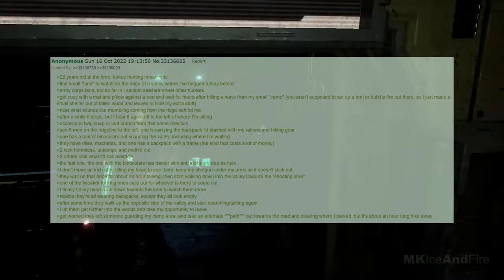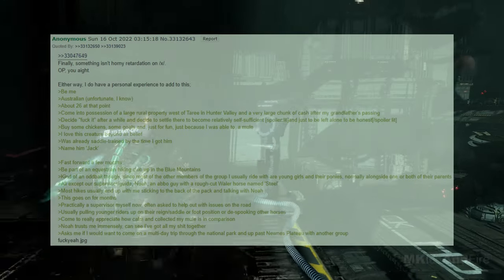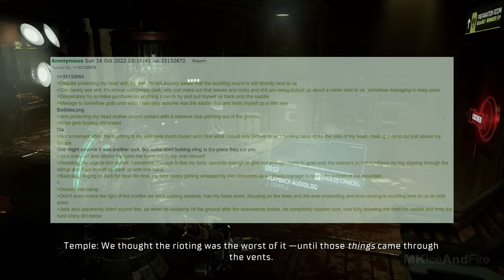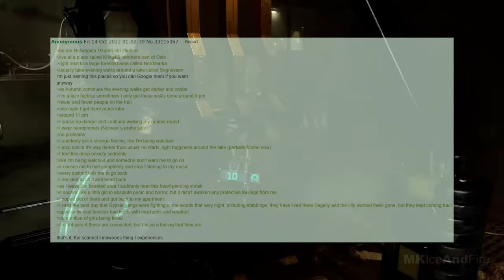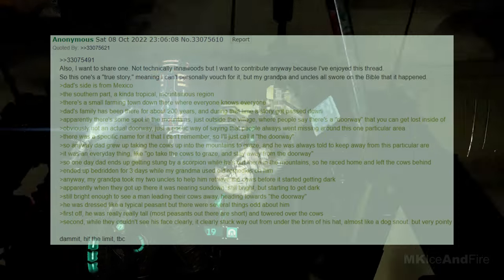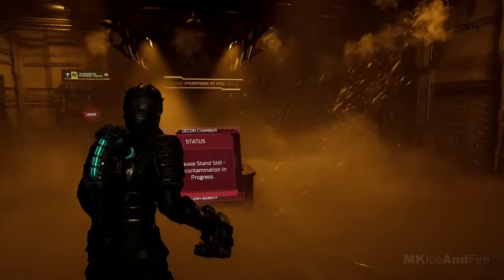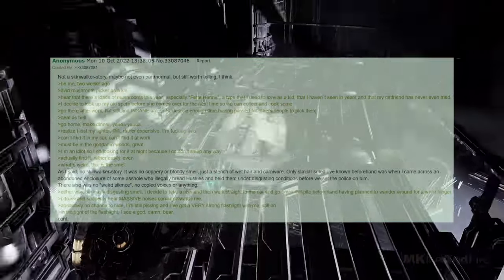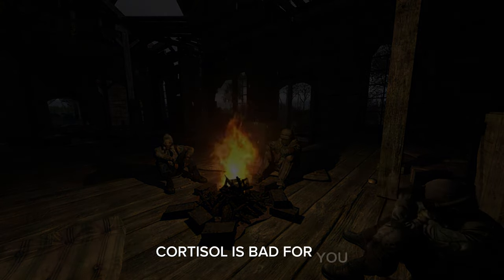Scary Greentext Compilation For When You Can Not For The Love of God Fall Asleep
Hey stalker, welcome to another video, make your self comfy and enjoy the stay. Share with us your opinions and theories about the stories told.